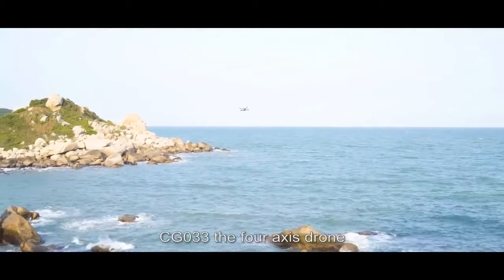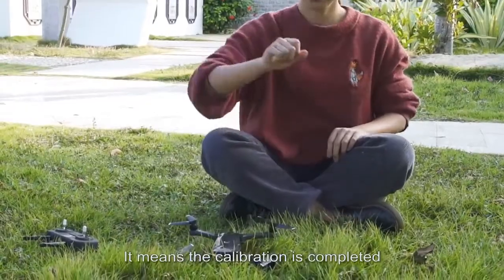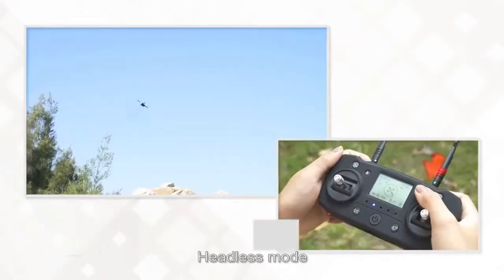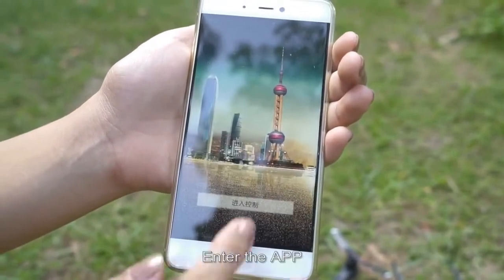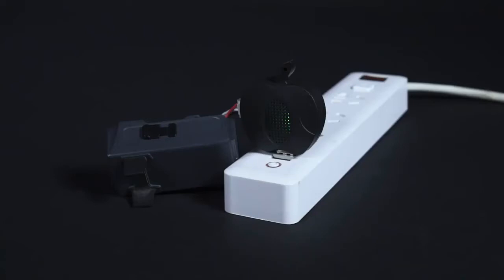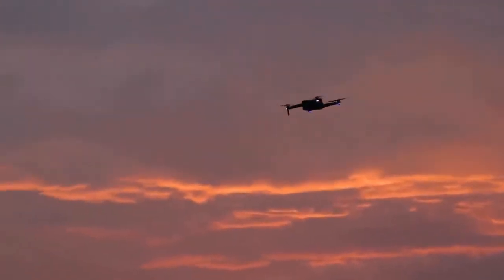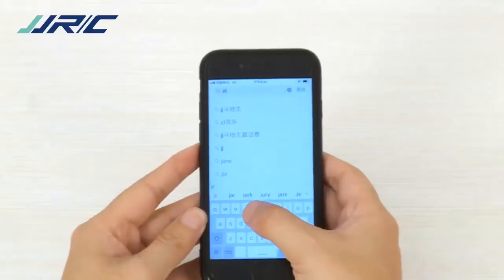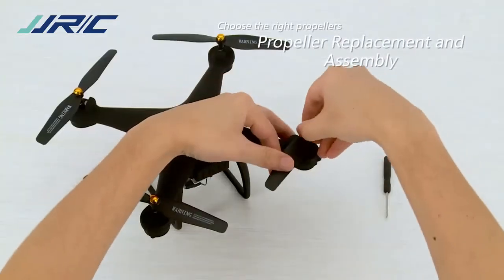Os 5 Melhores Drones em 2021 | Os 5 Melhores Drones (Iniciantes e Custo Benefício) 2021